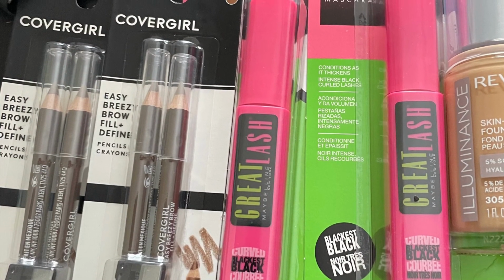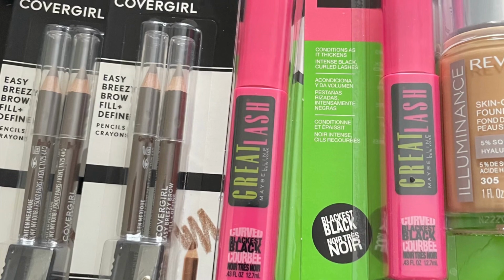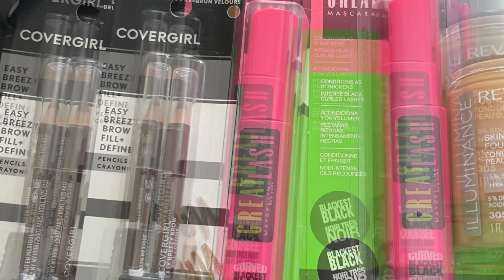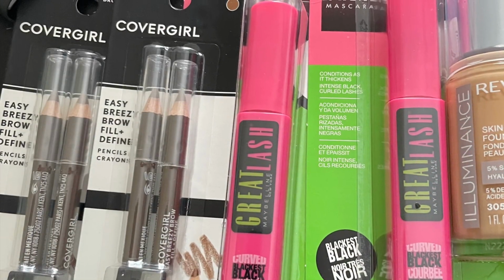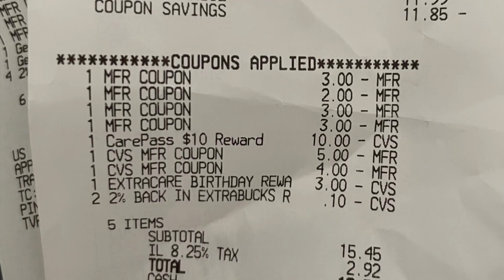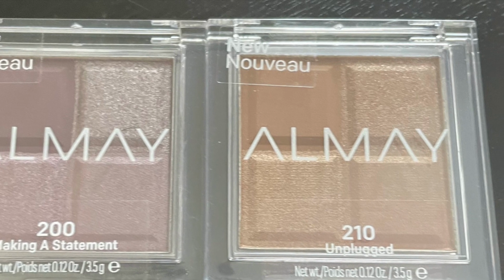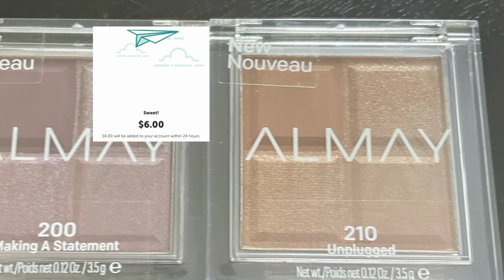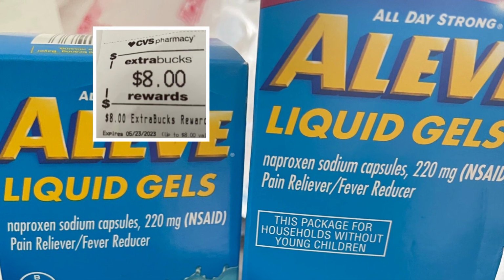April 23, 2023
CVS HAUL!